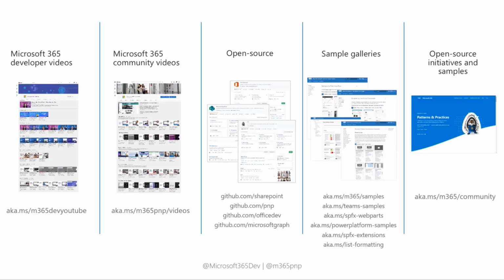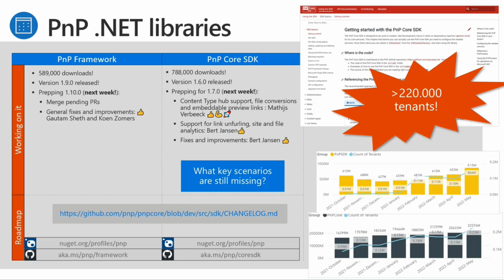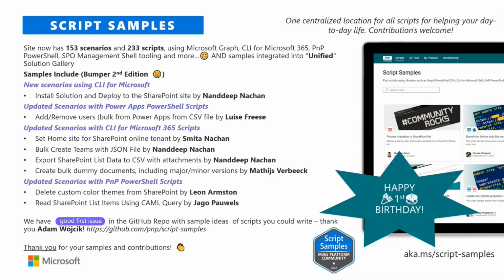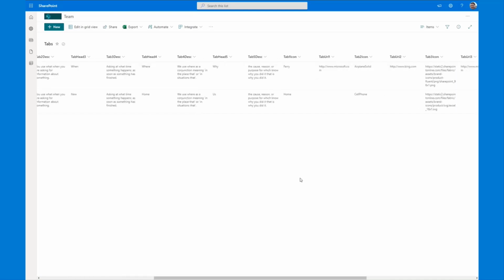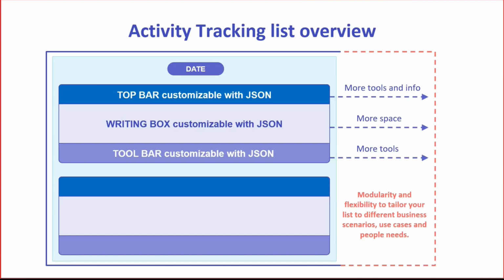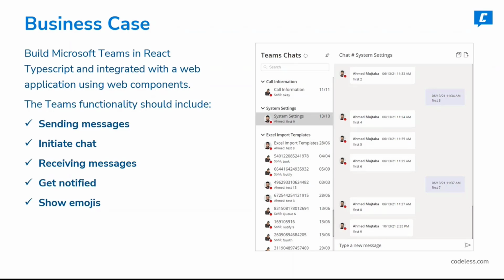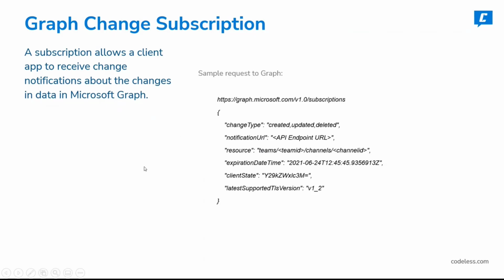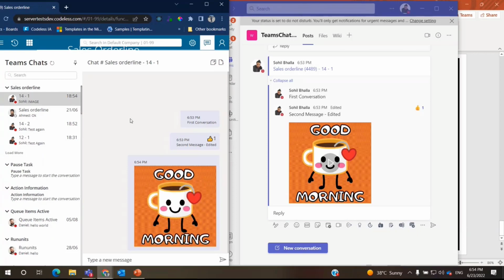Microsoft 365 Developer Community Call recording – 23rd of June, 2022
Microsoft 365 & Power Platform Development community call on June 23rd.  Demos:  List Formatting magic - Tab and Percentage Chart, Keep track of your activities with Microsoft Lists and Power Automate, and Build your own Microsoft Teams using Microsoft Graph Toolkit and .NET Core API and Integrate using Web Components.   Yo teams - generator-teams - v4.0, yoteams-build-core - v1.7, and yoteams-deploy - v1.2.  5 Power Platform Independent Publisher Connectors, 8 script and 1Teams sample.  See blog post for project updates, news and events.  The host of this call was David Warner II (Catapult Systems) | @DavidWarnerII.   Q&A takes place in chat throughout the call.